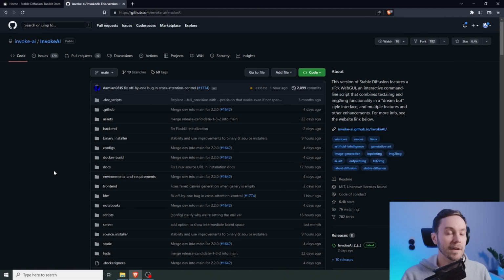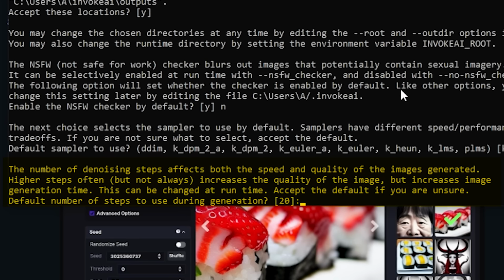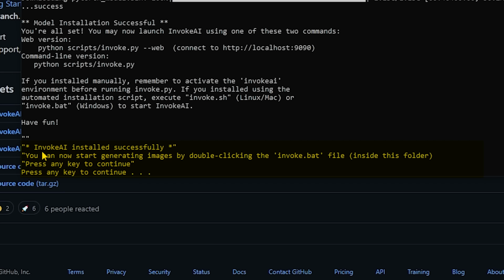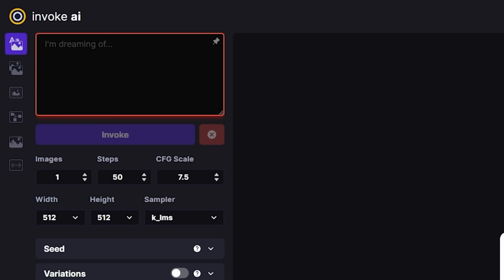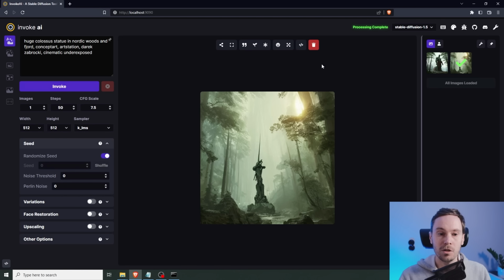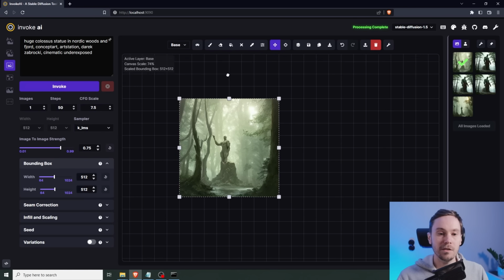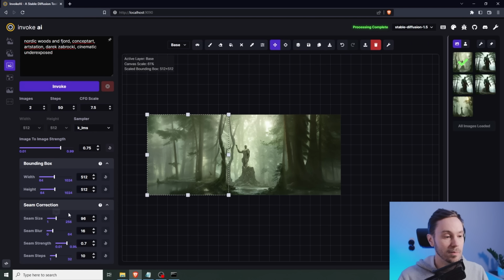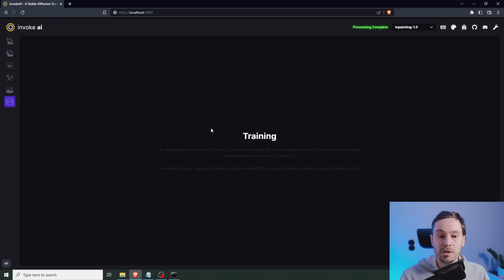Best NEW AI tool? InvokeAI tutorial for Stable diffusion.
GREAT OUTPAINTING!? In this InvokeAI tutorial we'll check out the latest Stable diffusion ui with great user experience. Will InvokeAI be able to take on automatic1111? The developers of InvokeAI promise stability and a greater focus on the user interface. I just LOVE the outpainting UI.

CHAPTERS
0:25 Installation
1:39 Requirements
2:40 More installation
6:01 Using InvokeAI
8:49 Text2image
13:37 Img2img
14:20 Unified canvas
18:54 More features